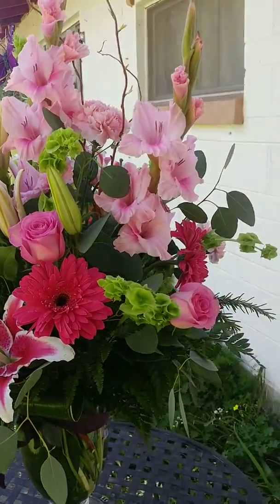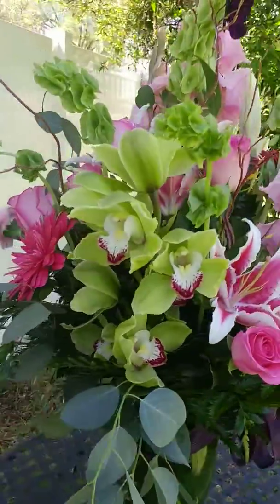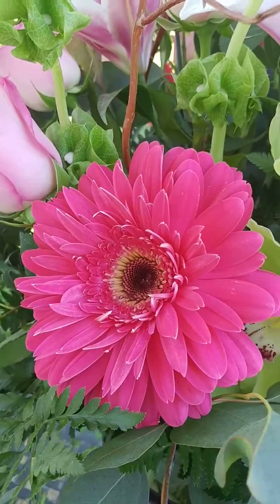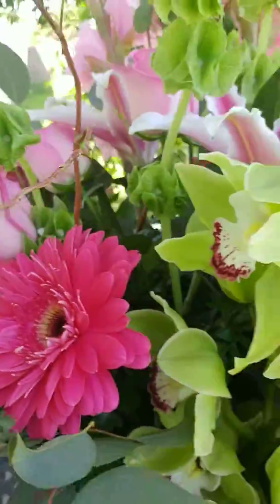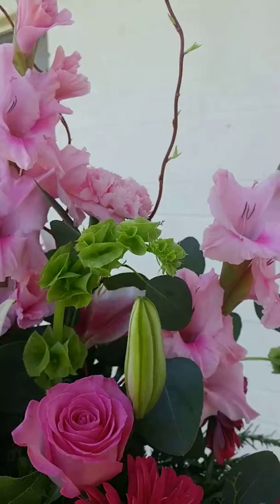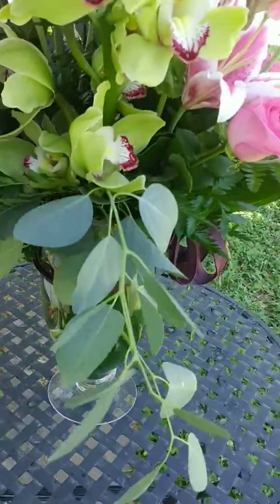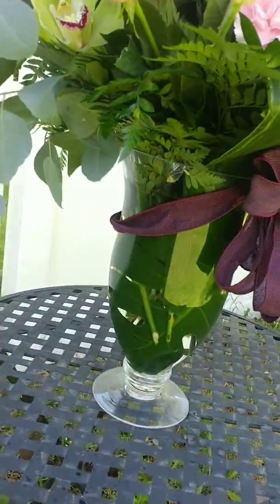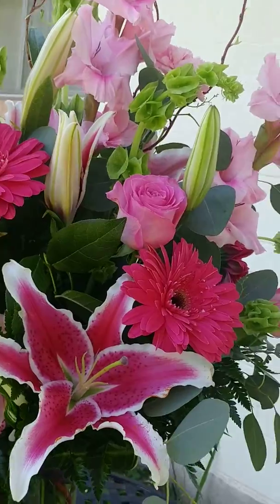This custom flower arrangement is a liitle bit country and a little bit modern. Our customer made a request for this one so I used bright pink gerbera daisies, orchids, gladiolas, Starfighter lilies and for that extra "pop" I added green cymbidiums and Bells of Ireland. To make it more country curly willow and a plum burlap operah bow finish it off.